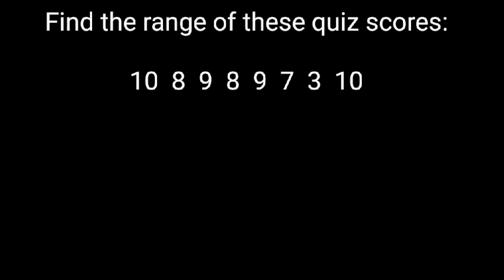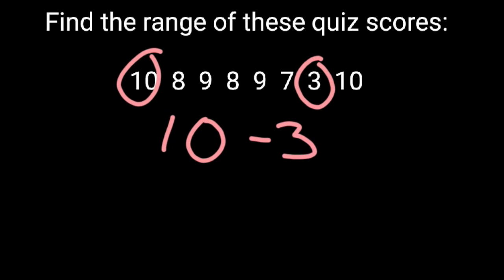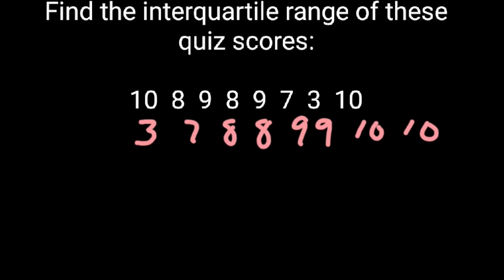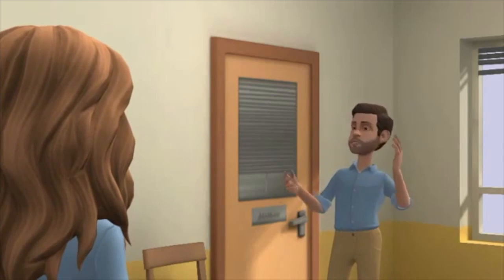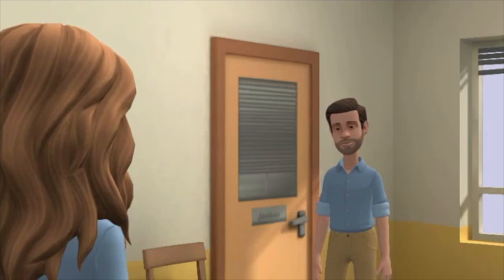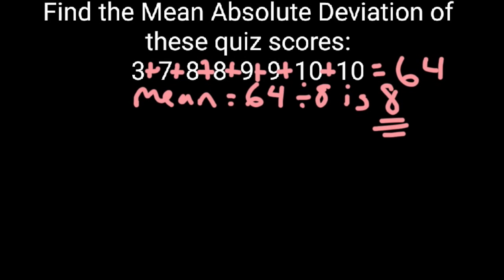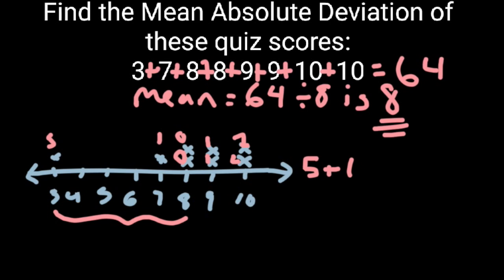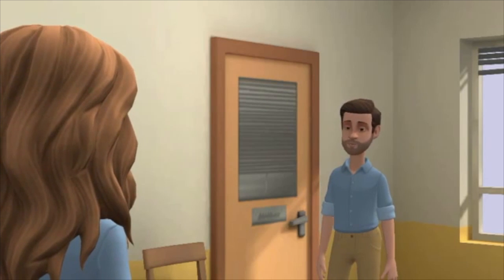Measures of Variation: MAD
This video is about Measures of Variation: Range, IQR, and Mean Absolute Deviation.  Movie made with Plotagon.com .